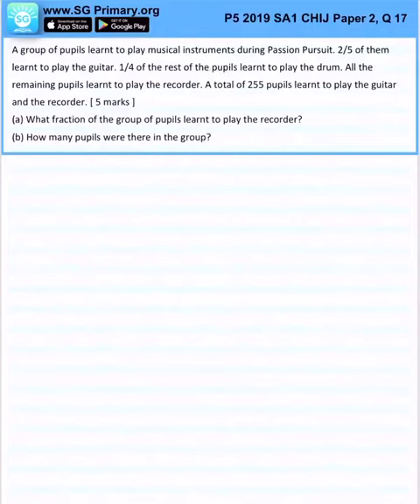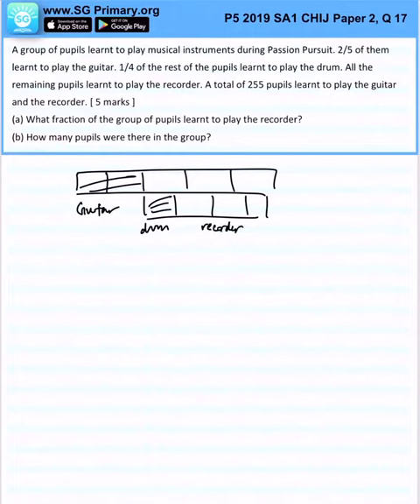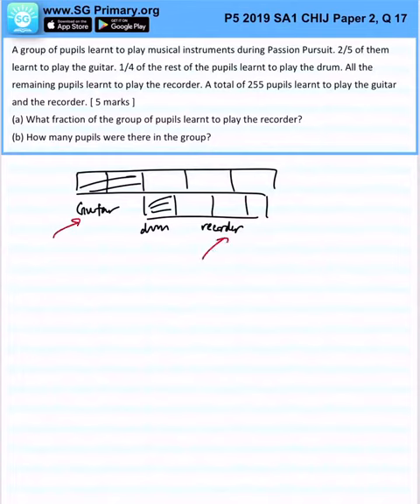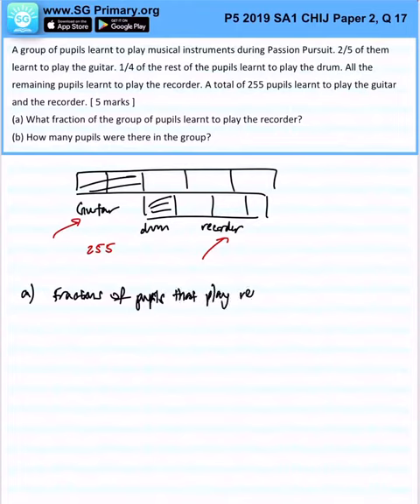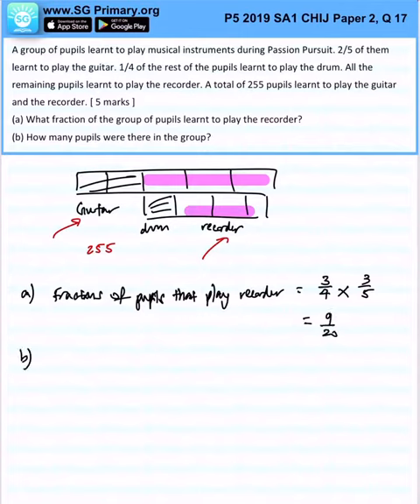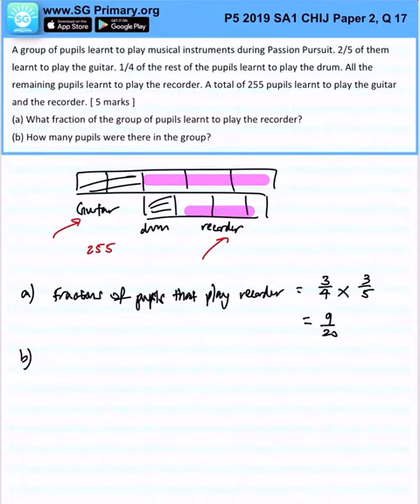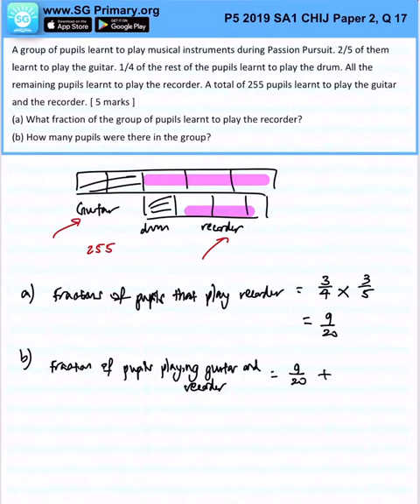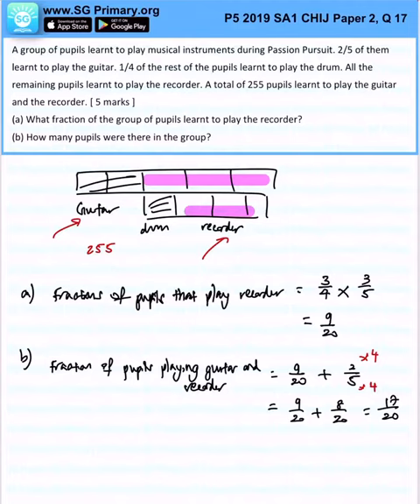Primary 5 Math 2019 CHIJ SA1 Paper2Q17